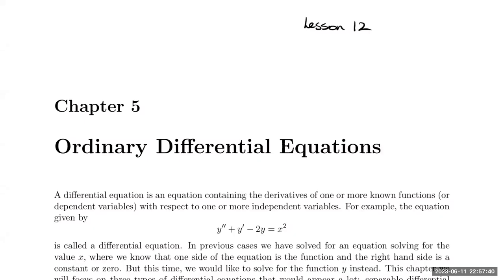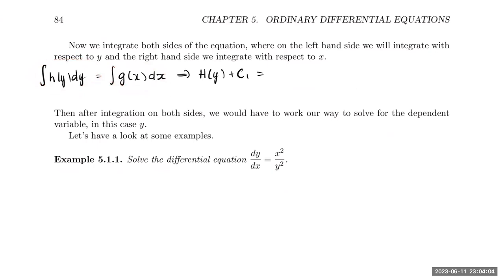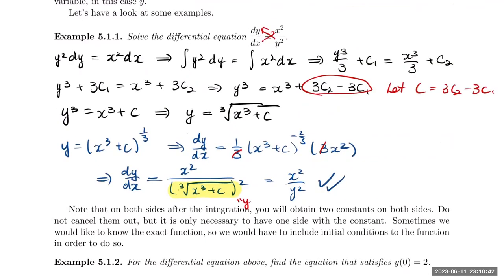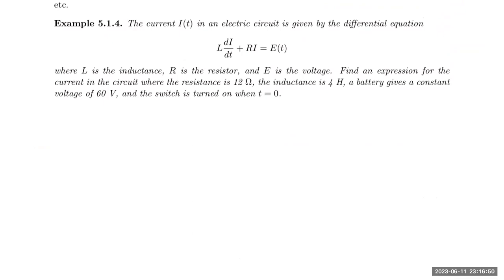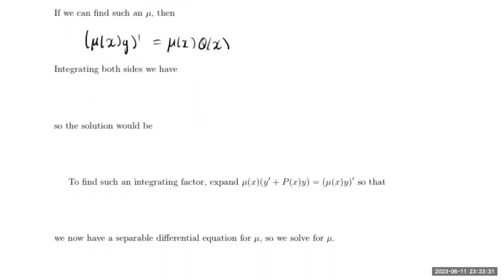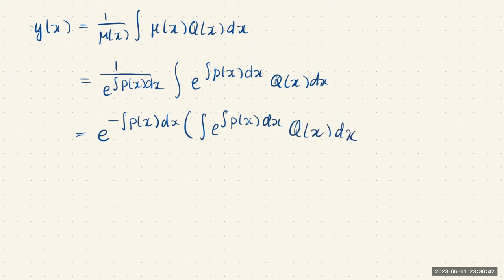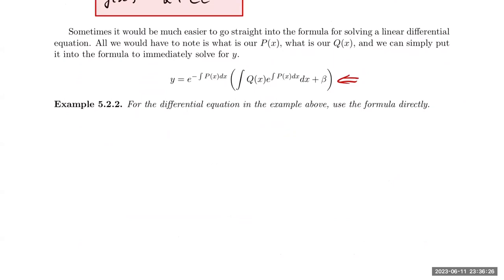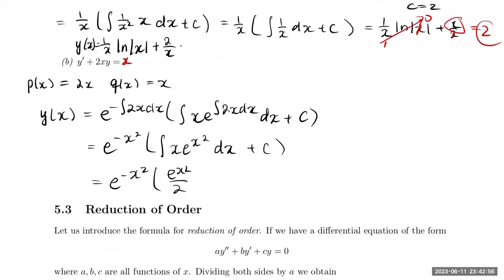Calculus II: Lesson 12 - Differential Equations Part 1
This lesson we begin a short chapter about differential equations where we had a look at two types of differential equations: separable differential equations and linear differential equations.
- Separable Differential Equations [0:00]
- Linear Differential Equations [24:12]